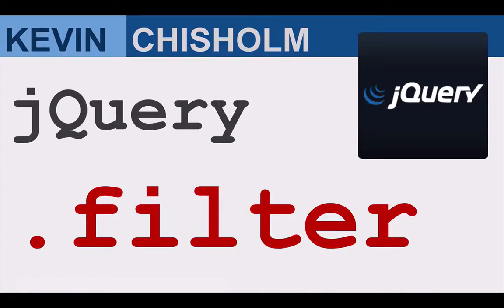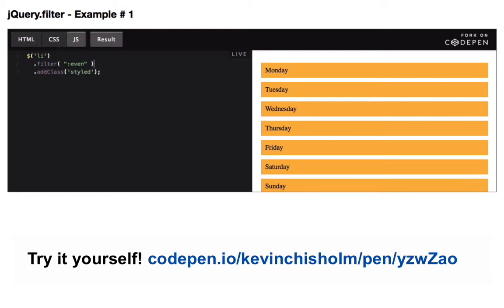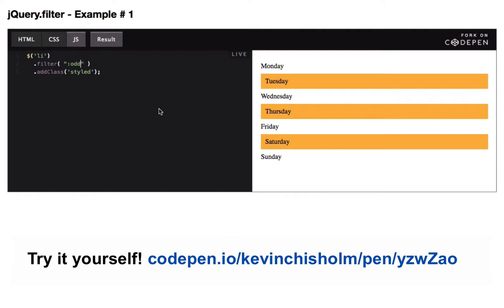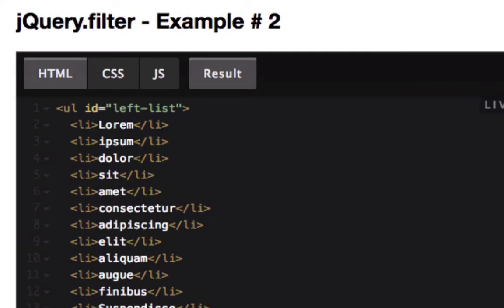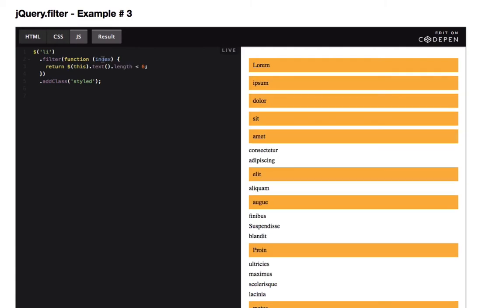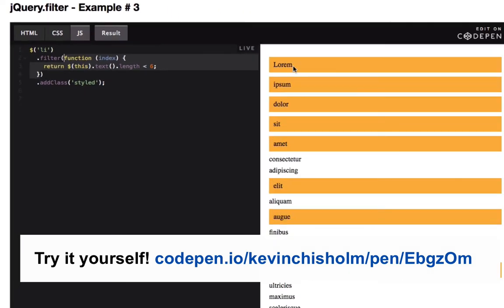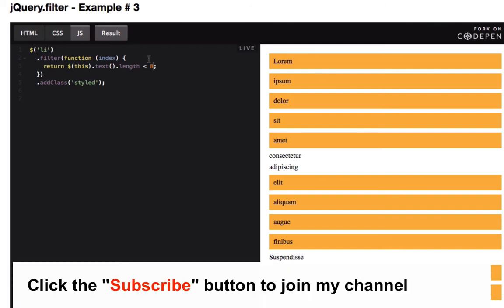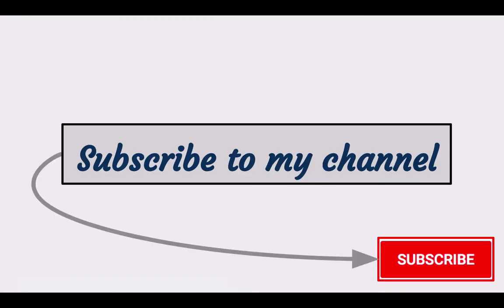Introduction to the jQuery filter() method - Kevin Chisholm Video